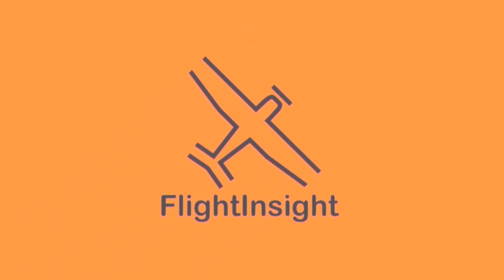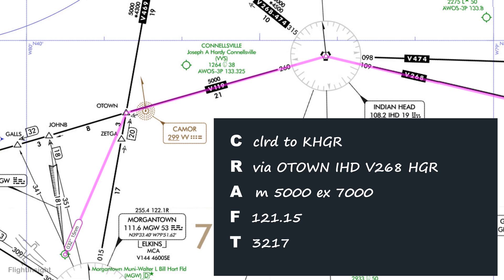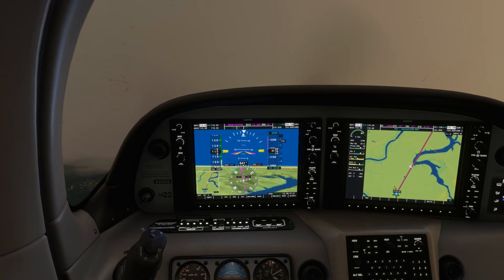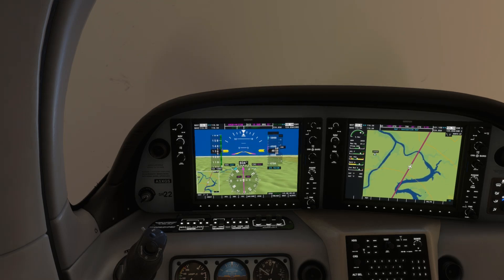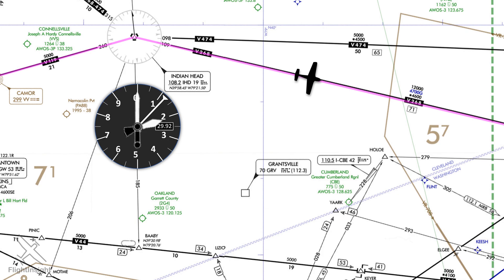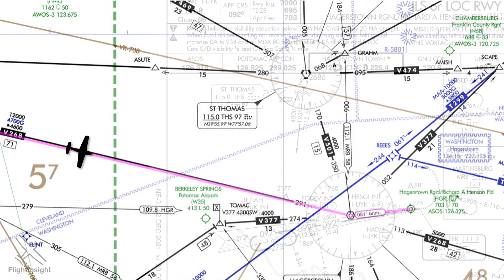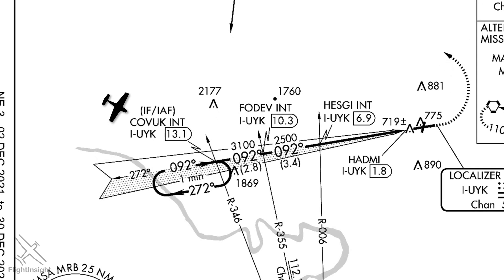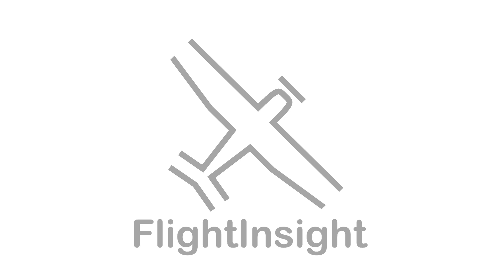Lost Communications Procedures | FAR 91.185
Losing communications under IFR when you're in the clouds is never ideal. Luckily, there are some very specific procedures to follow to give you, and air traffic control, a good chance at a successful outcome.

Complete your IFR training now with Online Ground School!